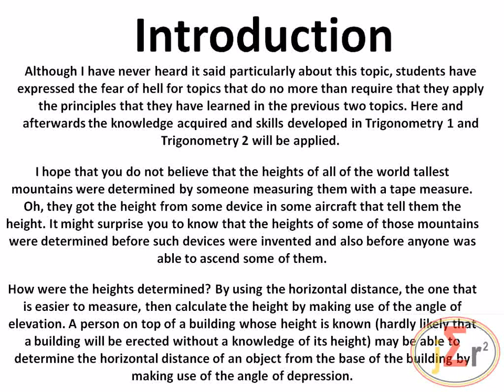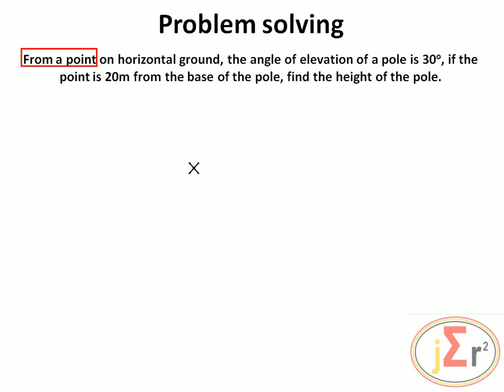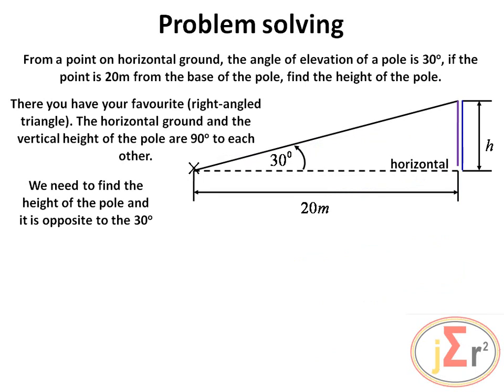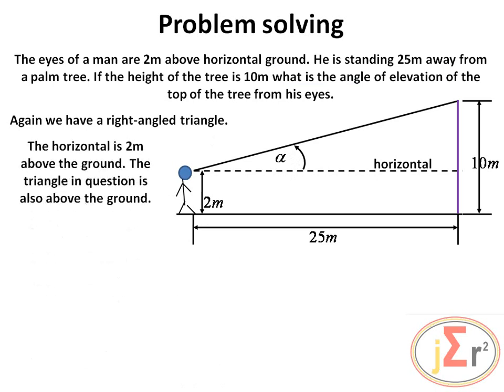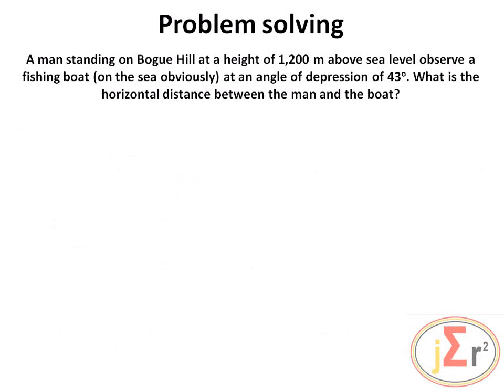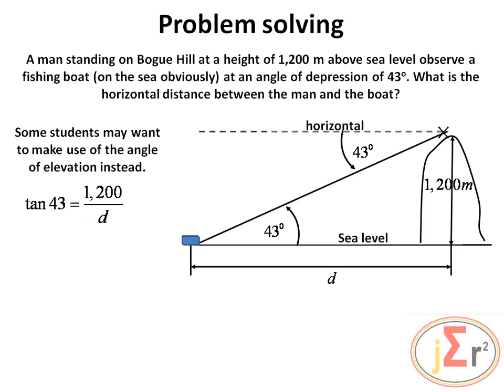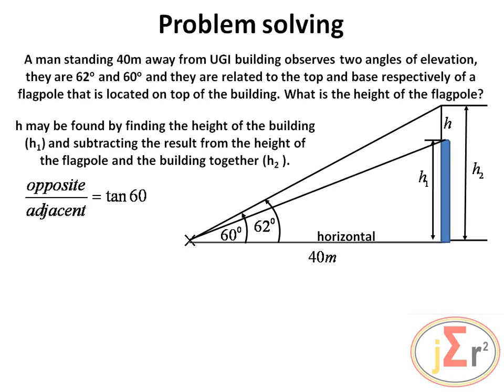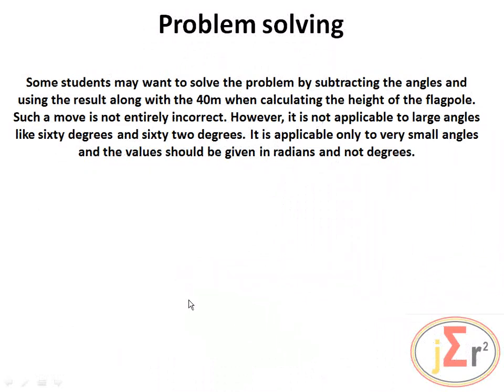34 Angles of Elevation and Depression Edit ptx